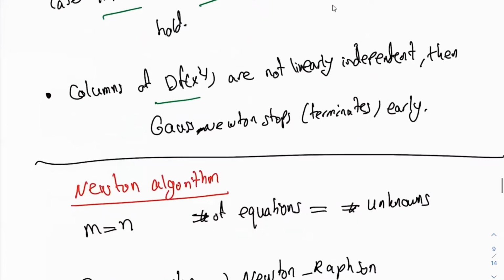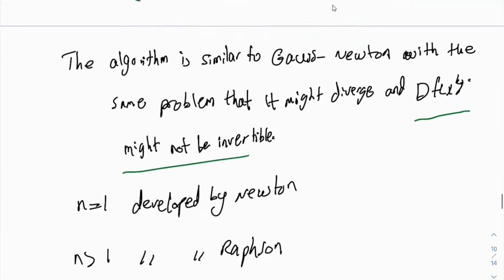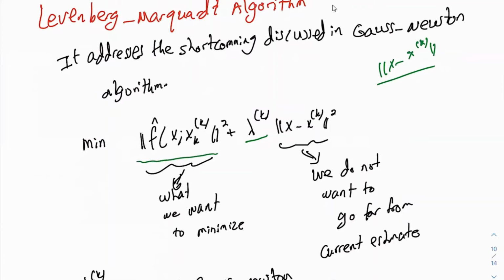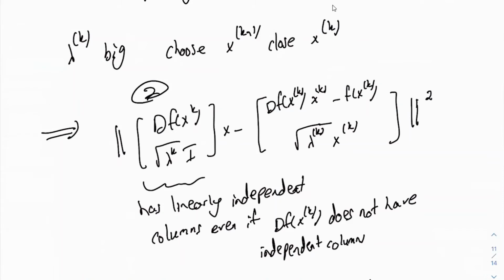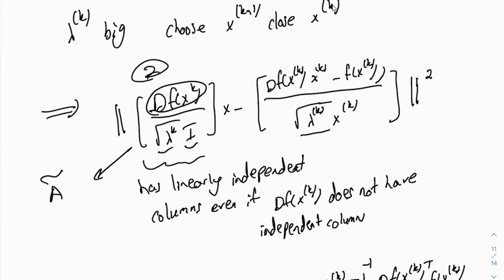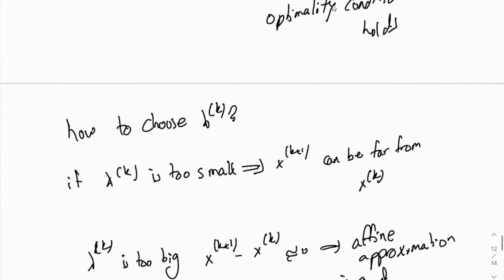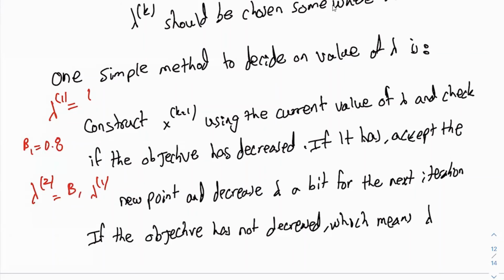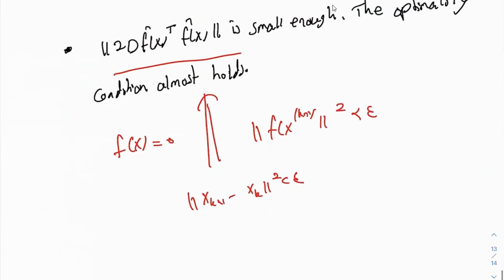Nonlinear Least Square (Part 3)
This video talks about:
1- Shortcoming of Gauss-Newton
2- LM Algorithm
3- Solving LM algorithm
4- Stopping condition for LM algorithm